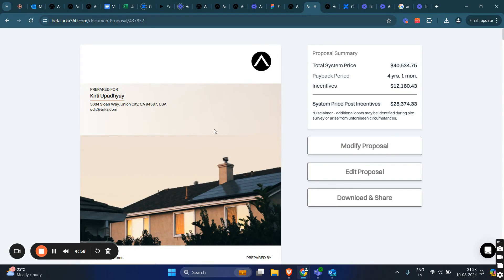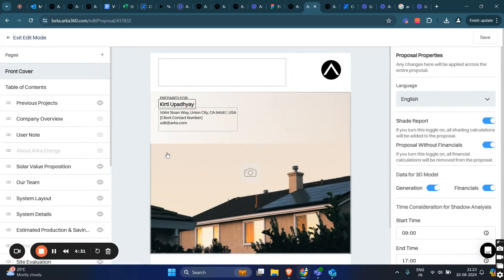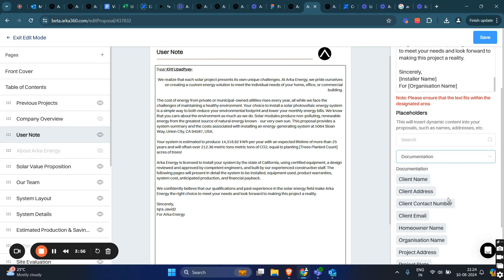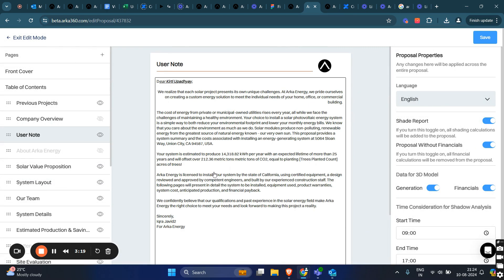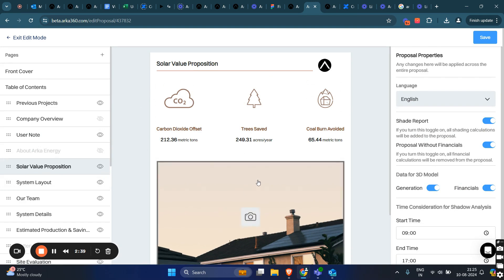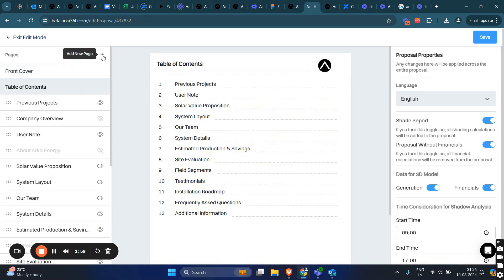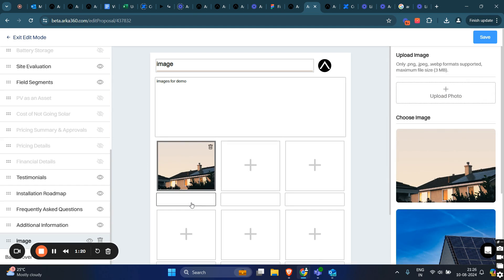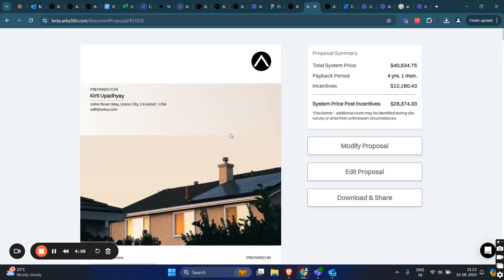Customizable Proposal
In this video, we are introducing you to our new feature: customizable proposals. This enhancement to our platform empowers you to have complete control over your proposals.